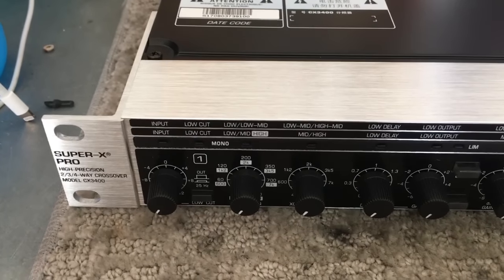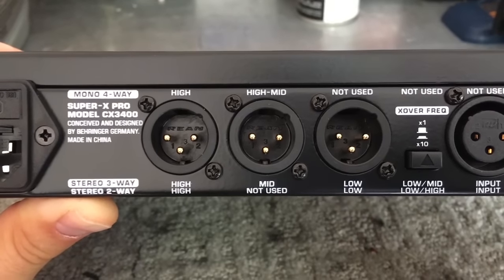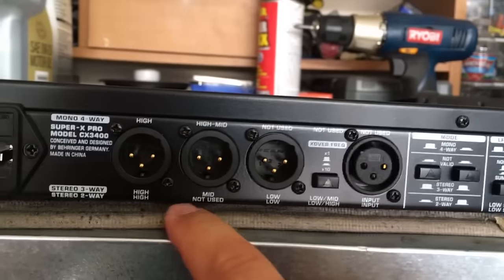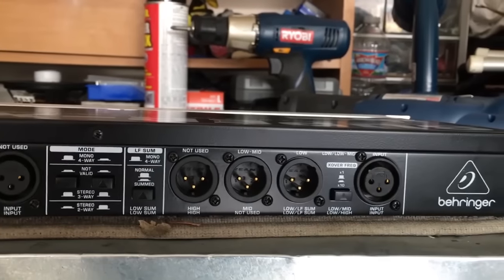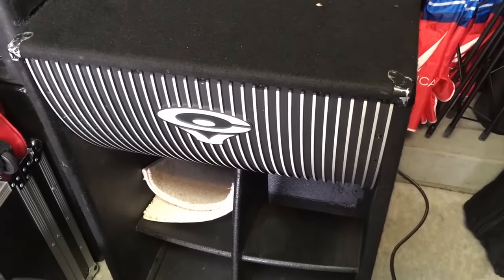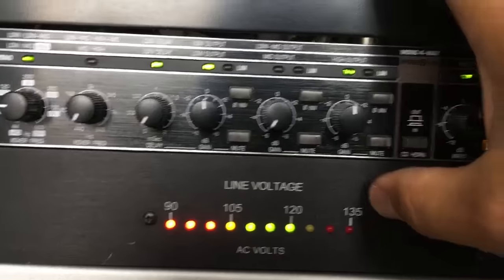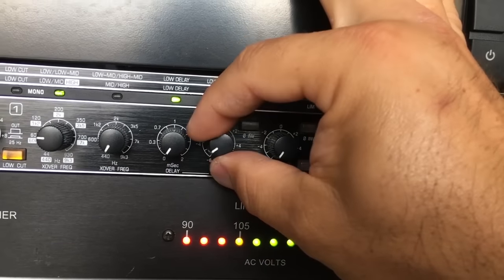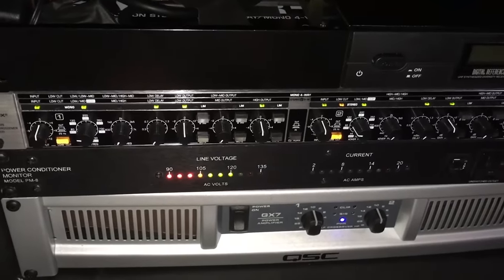Behringer Super-X Pro CX3400 - Review, Tutorial, Setup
A basic overview and tutorial for using the Behringer Super-X Pro CX3400 crossover unit.  It's a really nice unit with many features.  Very impressed so far.